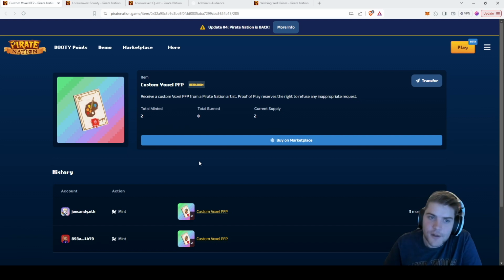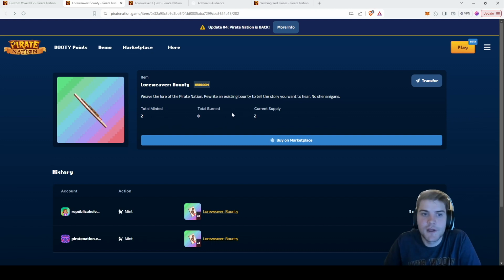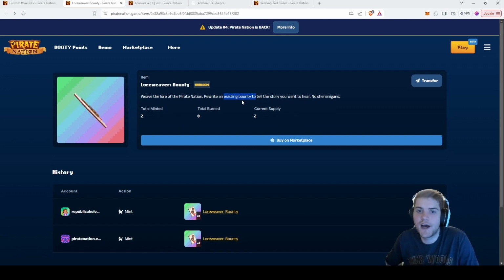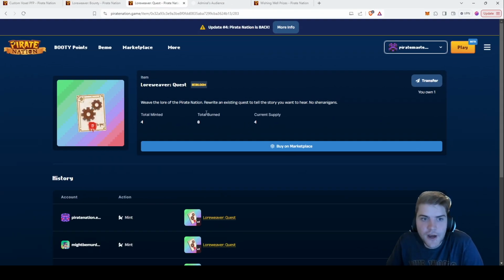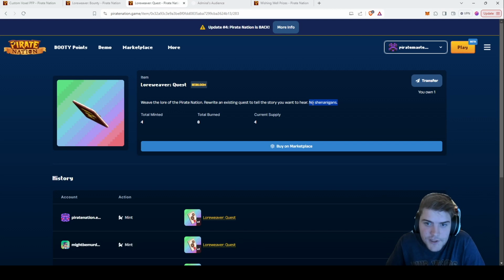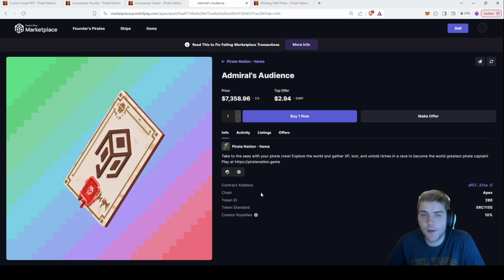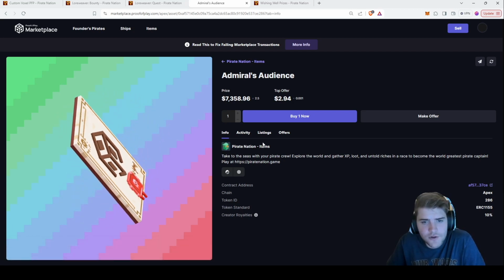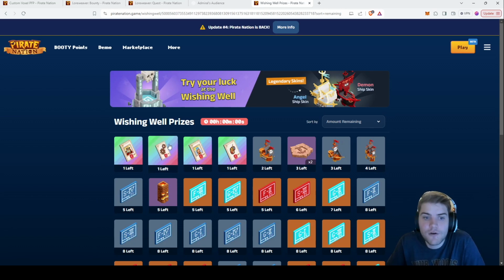Discover the 4 Rarest Items in Pirate Nation!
In this video, we’ll unveil the four most elusive and valuable items in Pirate Nation. Stick around until the end, where I'll reveal how you can get your hands on these treasures too!

If you’re a content creator or involved in web3 projects or gaming projects, you won’t want to miss this—these rare items could be game-changers for you!

*Artwork/Assets courtesy of Proof of Play.